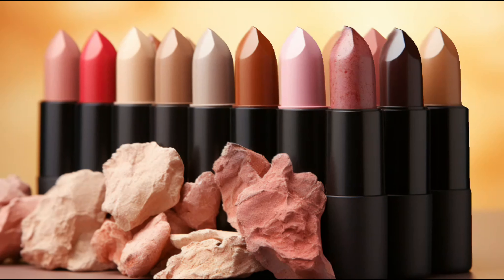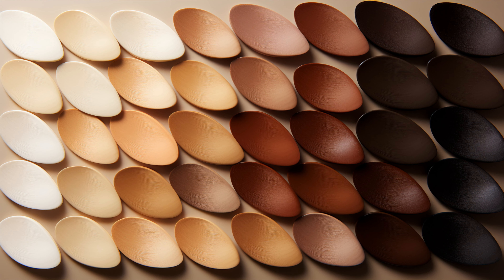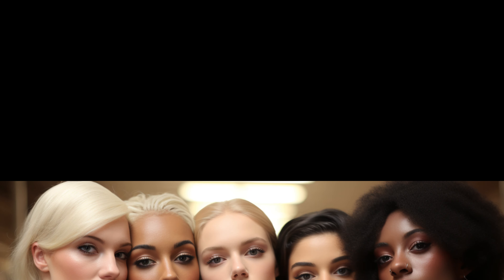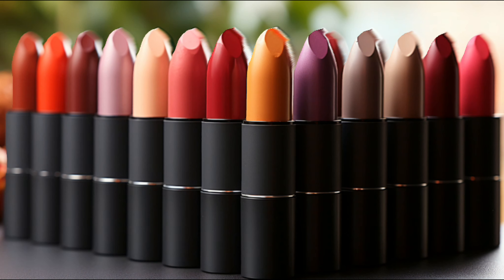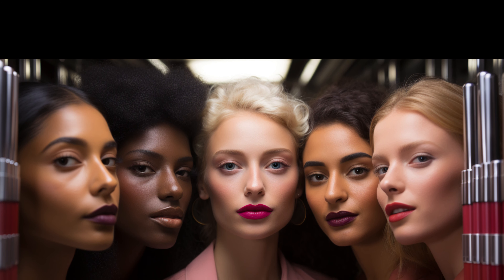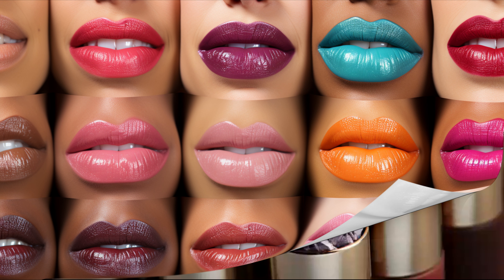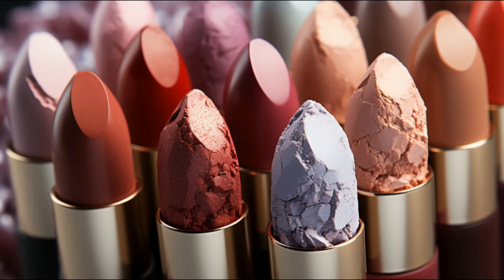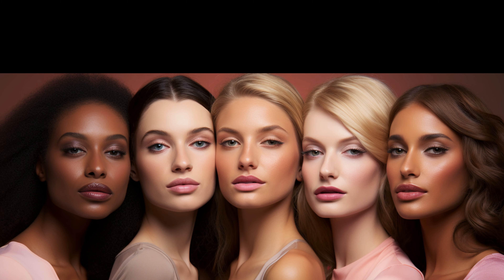Mastering the Nude Lipstick Look: A Comprehensive Guide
Dive deep into the world of nude lipsticks with our comprehensive guide. From understanding the essence of nude shades to choosing the perfect match for your skin tone, we've got you covered. Whether you're aiming for a high-fashion look or a natural everyday style, discover the secrets to achieving the perfect nude lips.